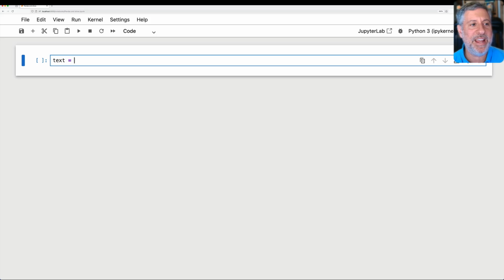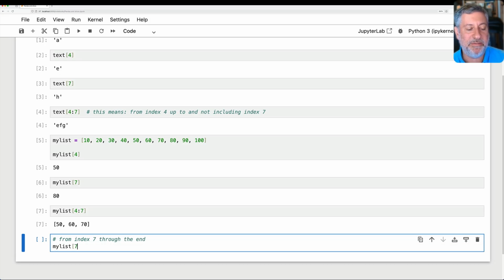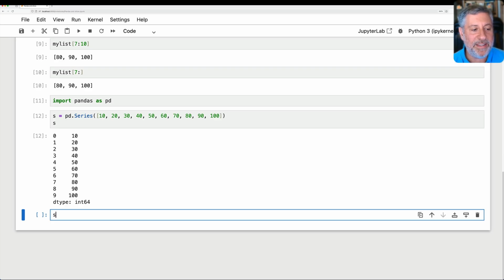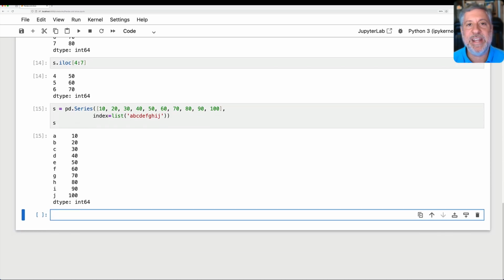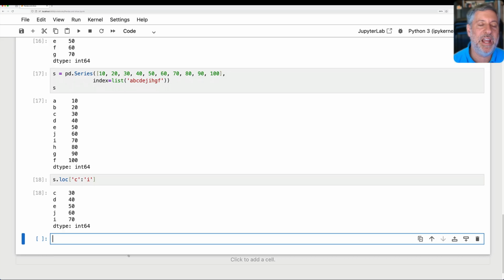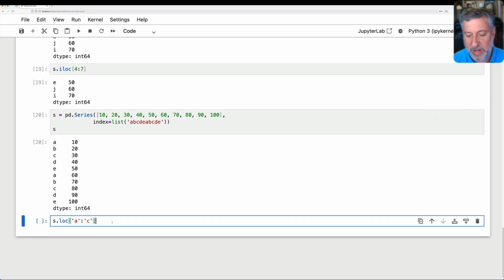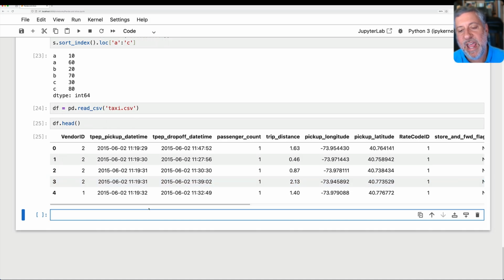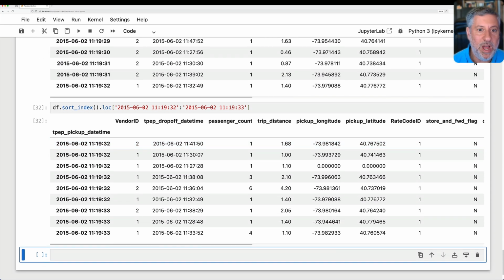How .loc and .iloc treat Pandas slices differently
Slices are a real tool for anyone using Python; we use them all the time in strings, lists, and tuples. They also work in Pandas, on both series and data frames. However, .loc and .iloc work somewhat differently, particularly when it comes to whether to include the final value. In this video, I look at slicing in Pandas, concentrating on that final-value issue, and also how slices work when an index repeats itself.